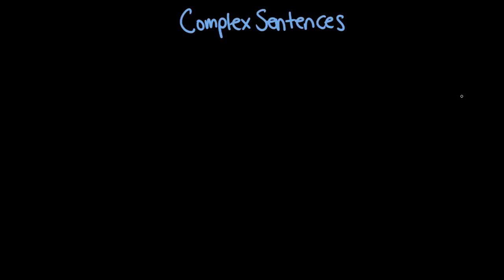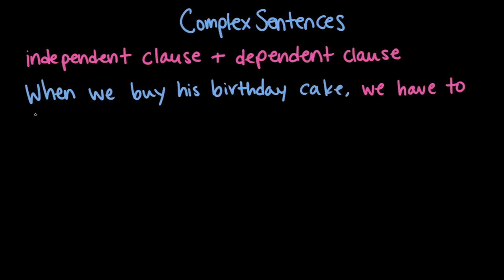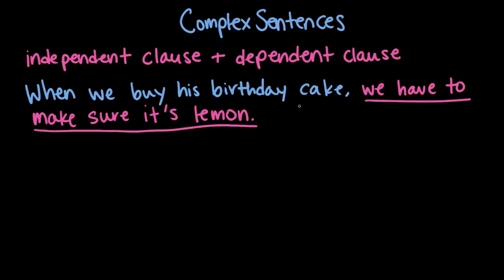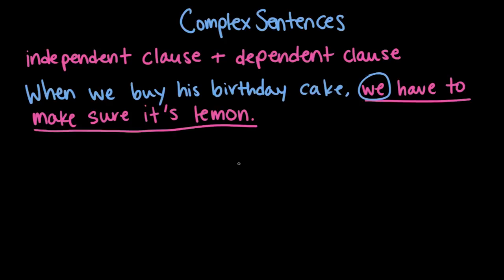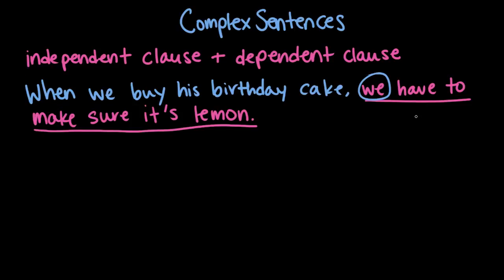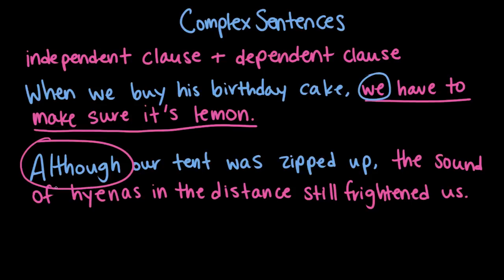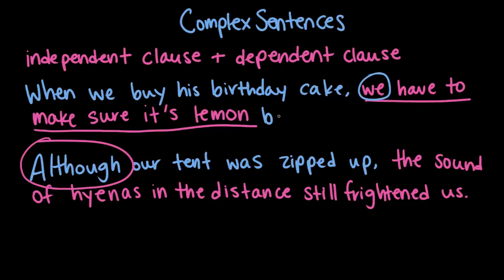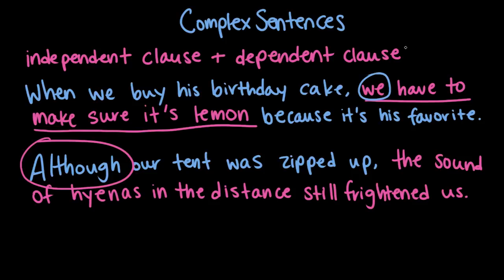Complex sentences | Syntax | Khan Academy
Complex sentences are simple sentences with dependent or subordinate clauses added to them. Paige and Rosie explain how to spot them and use them in this video.

Watch the next lesson:

Missed the previous lesson? watch here:

Syntax on Khan Academy: Syntax is the ordering of language; it’s the study of how sentences work. In this section, we’ll scratch the surface of syntax as it applies to English grammar.  Much more can be said about this subject, but we’ll save that for KA Linguistics.